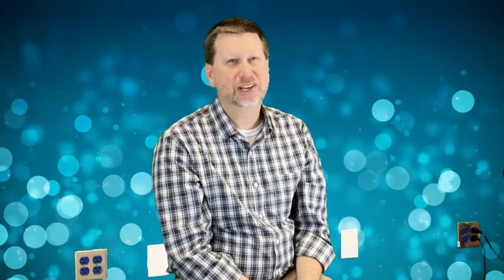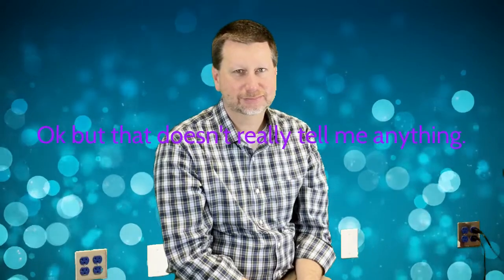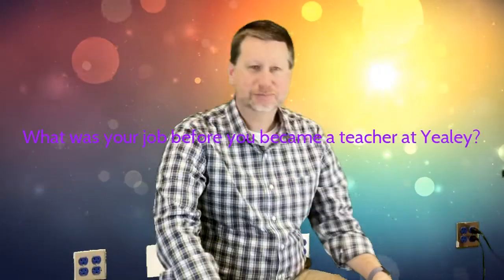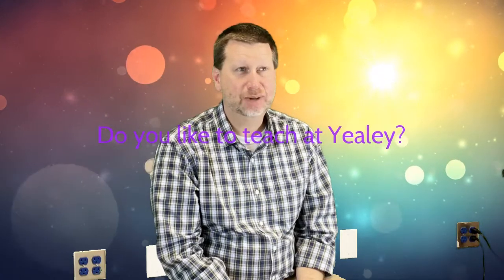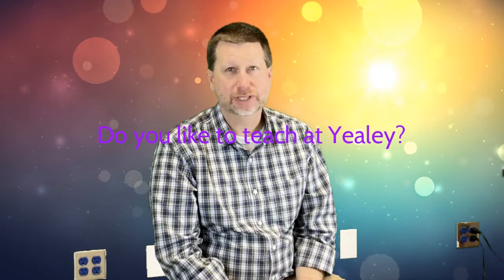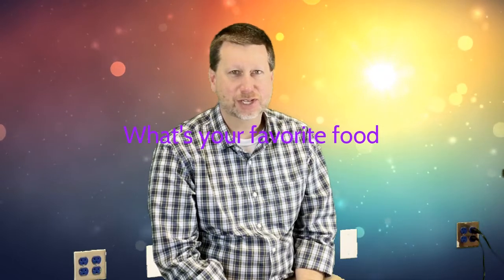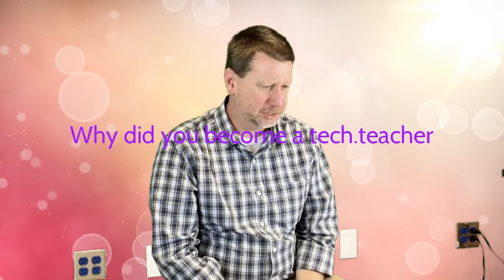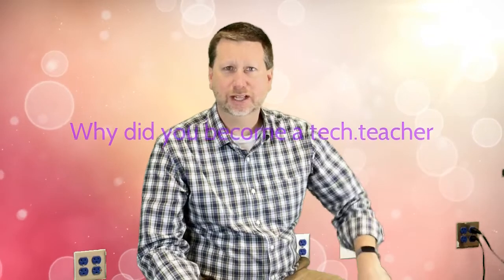Interview with Mr. Dunlap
Vera learns everything there is to know about Mr. Dunlap.